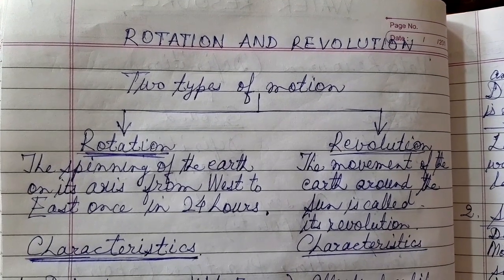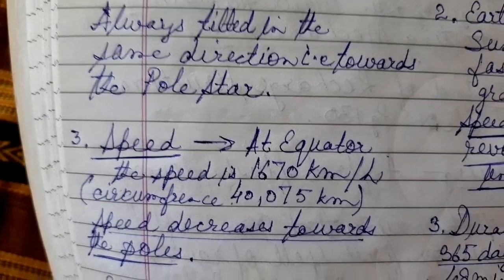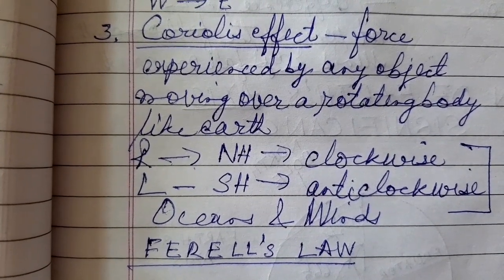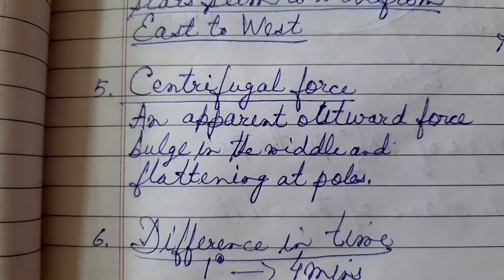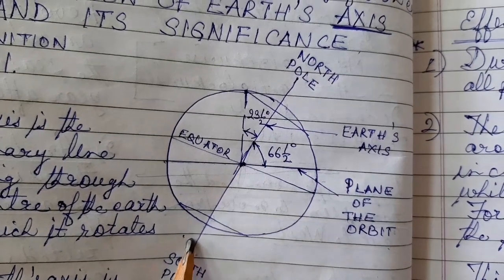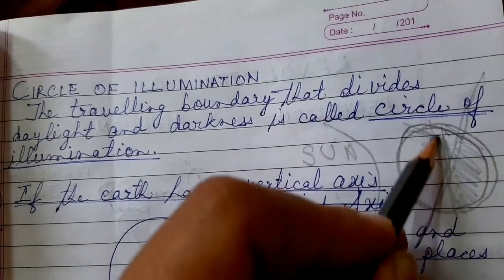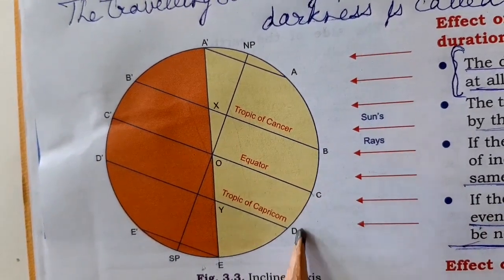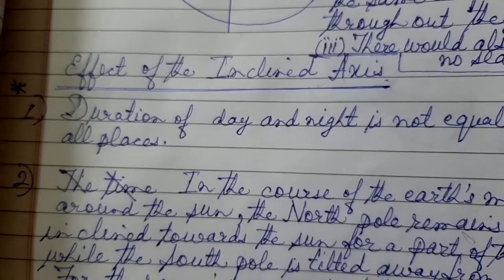ROTATION AND INCLINATION OF THE EARTH'S AXIS(class9)